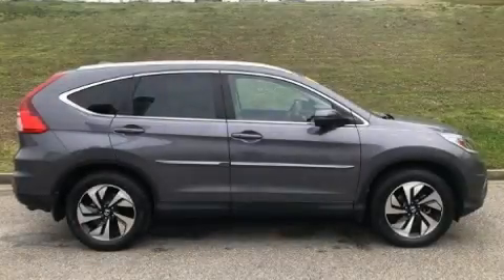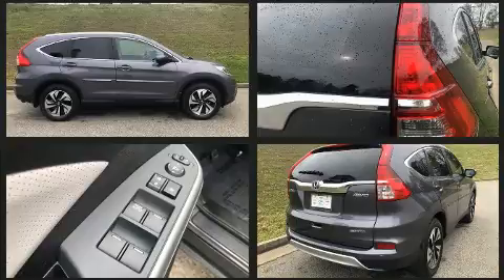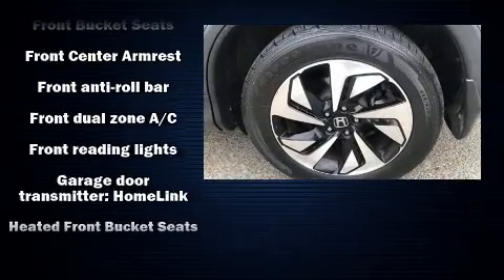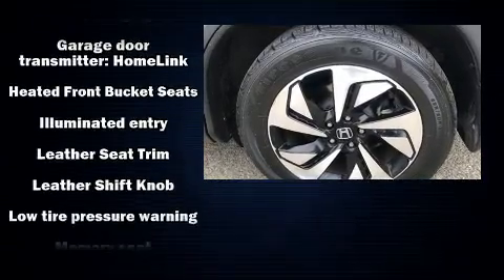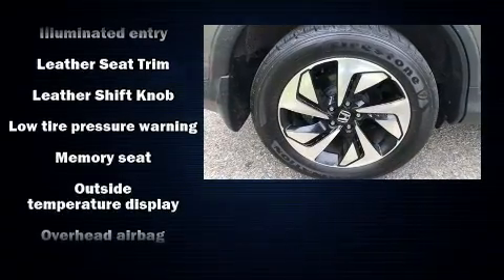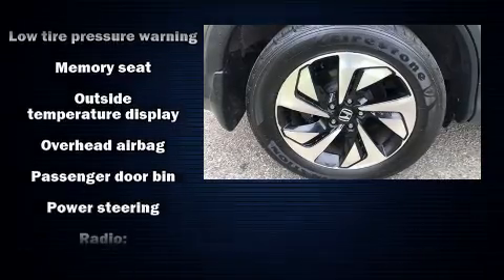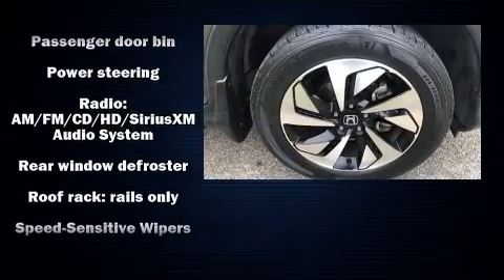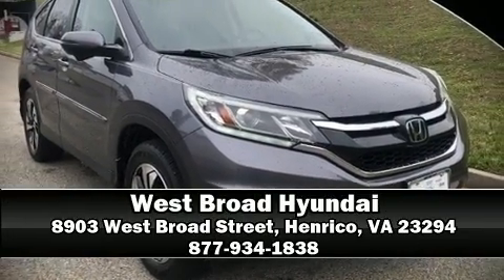2015 Honda CR-V Touring in Henrico, VA 23294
Load your family into the 2015 Honda CR-V. Smooth gearshifts are achieved thanks to the efficient 4 cylinder engine, and all wheel drive keeps this model firmly attached to the road surface. It includes leather upholstery, a trip computer, an automatic dimming rear-view mirror, an outside temperature display, front fog lights, power moon roof, remote keyless entry, and more. Honda ensures the safety and security of its passengers with equipment such as: dual front impact airbags with occupant sensing airbag, front side impact airbags, traction control, brake assist, ignition disabling, and 4 wheel disc brakes with ABS. Adaptive cruise control maintains a pre set distance behind the car ahead of you, simplifying highway driving and enhancing safety. It also arrives with a Carfax history report, providing you peace of mind with detailed information. Our experienced sales staff is eager to share its knowledge and enthusiasm with you. They'll work with you to find the right vehicle at a price you can afford. We are here to help you.